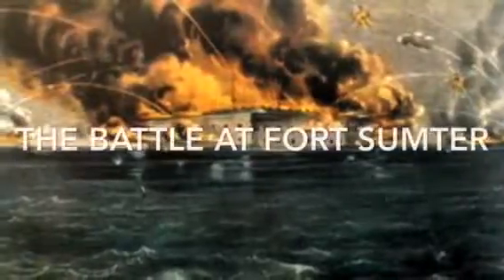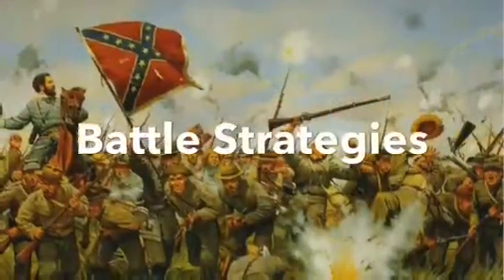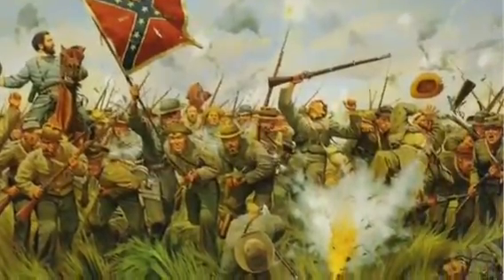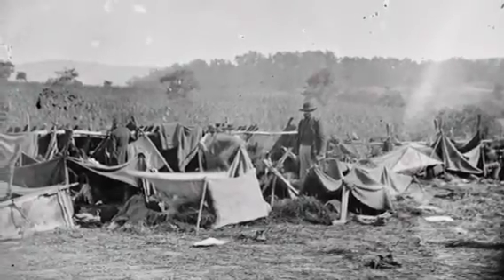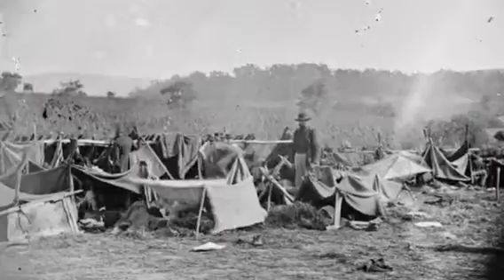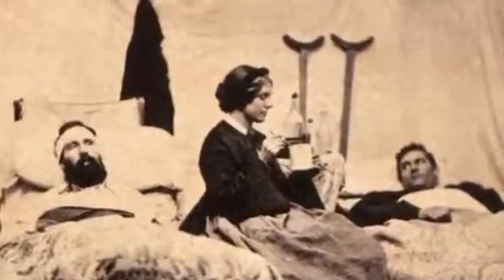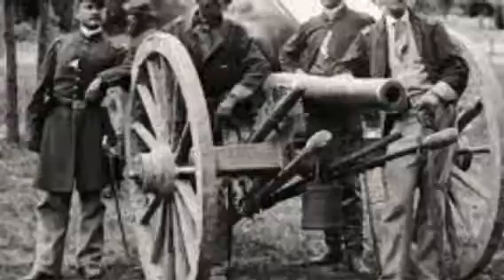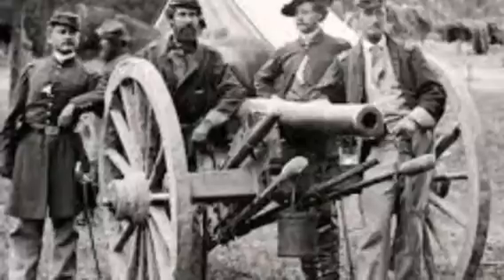Civil War - Hannah